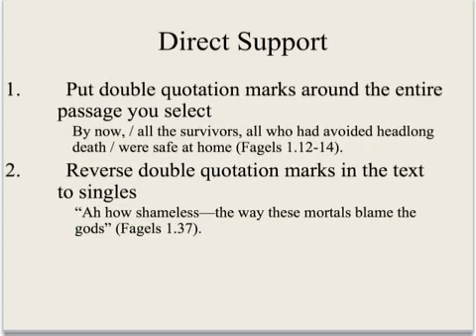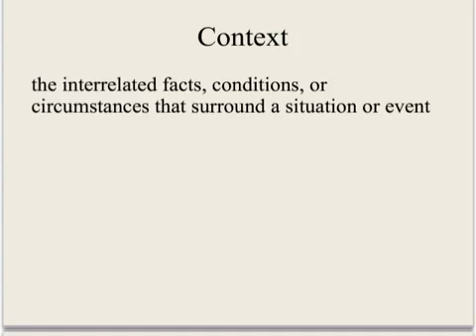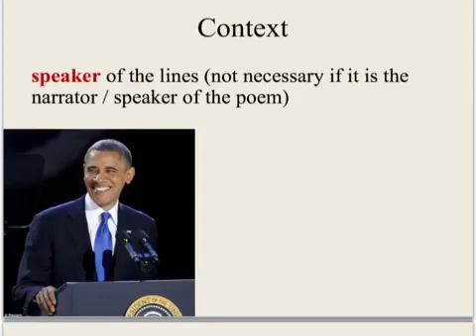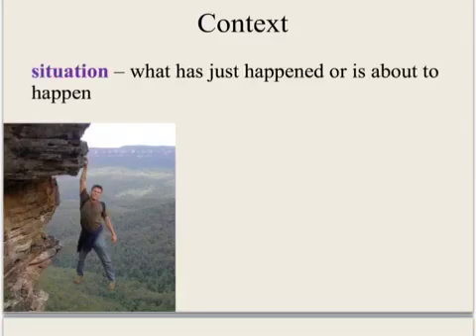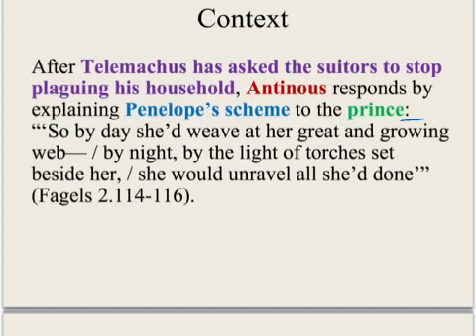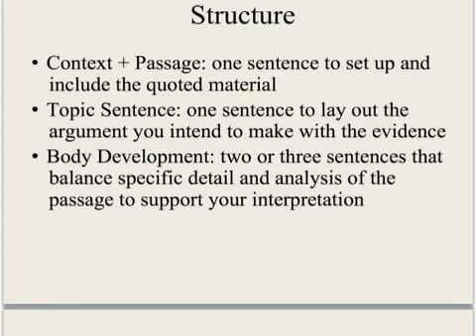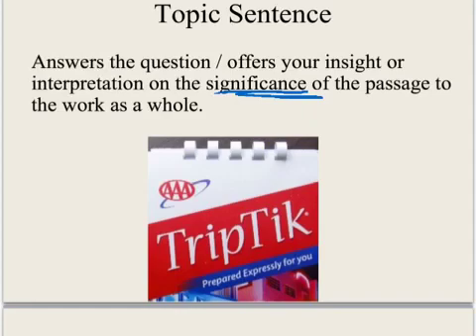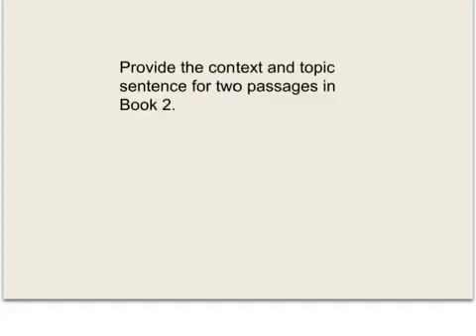Introduction to Passage Analysis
Incorporation, Context, and Topic Sentences